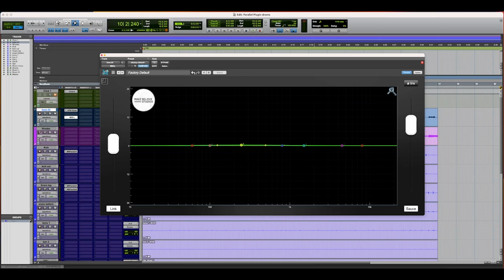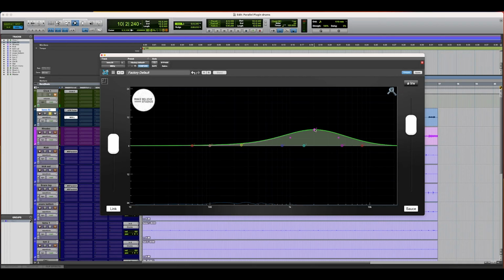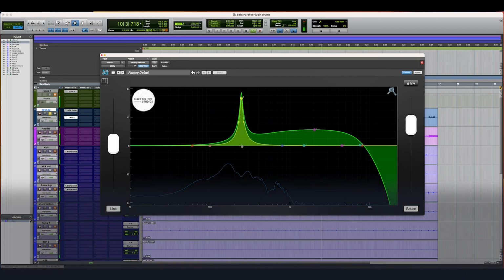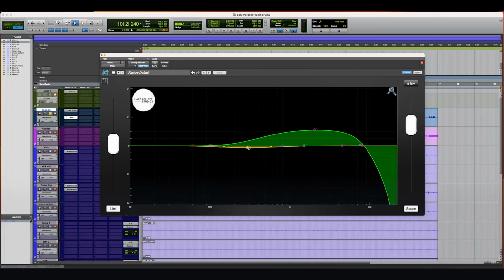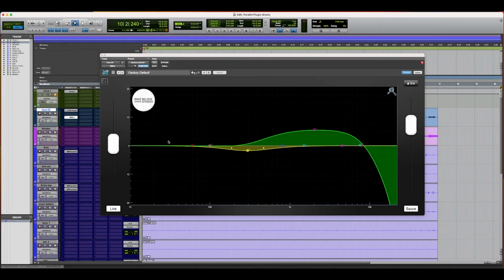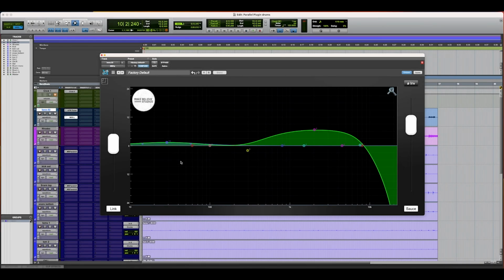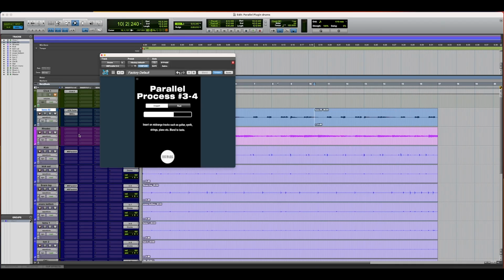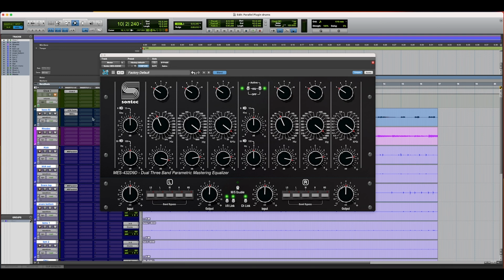Make Believe Plug-in Updates Walkthru: Quick Keys on MBEQ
Join us as we go over the functionality and quick keys of the MBEQ to learn how to optimize your workflow.